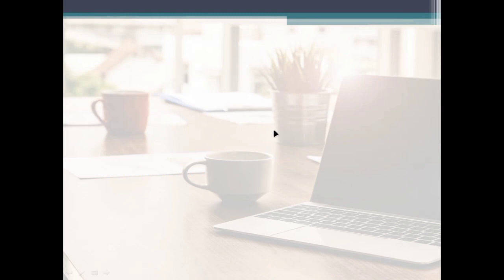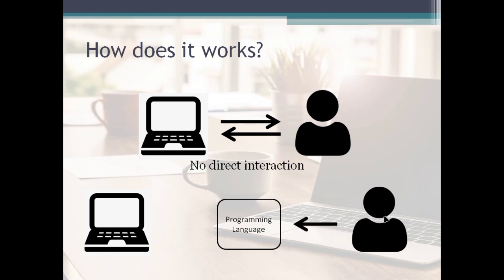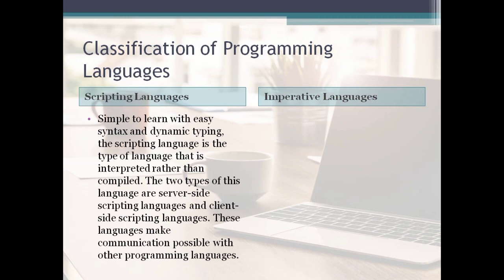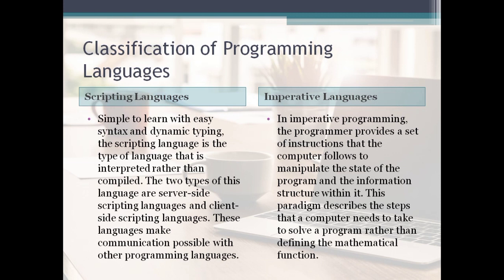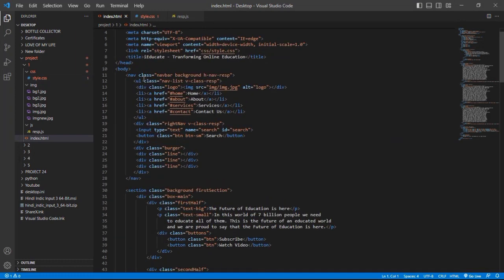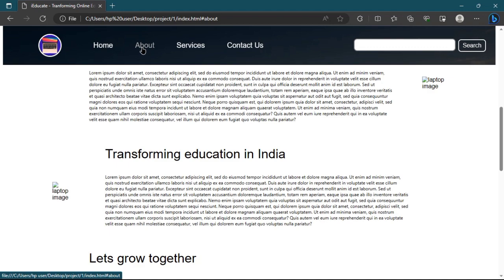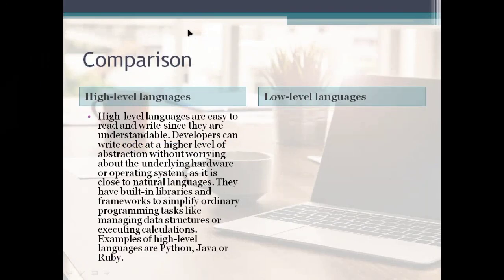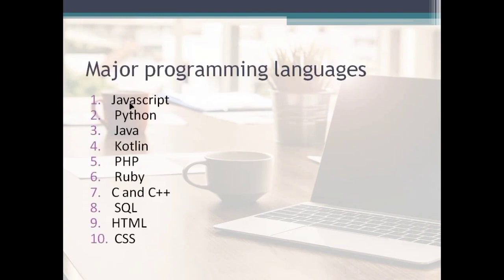INTRODUCTION TO PROGRAMMING LANGUAGES || CODEWITH_BP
Hii this is Barnabas (CodeWith_BP)
In these video you will learn what are programming languages, classification of programming languages, comparison, and major programming languages.